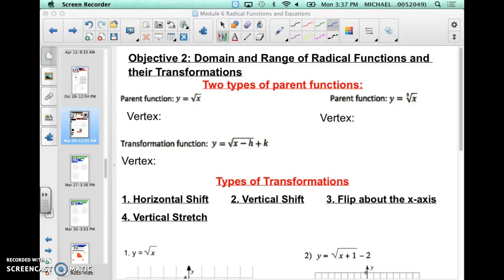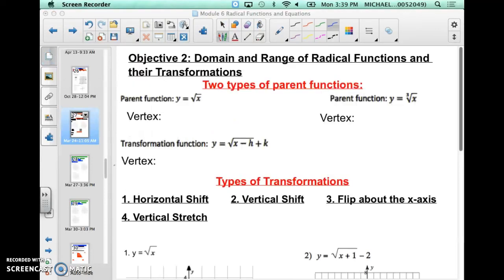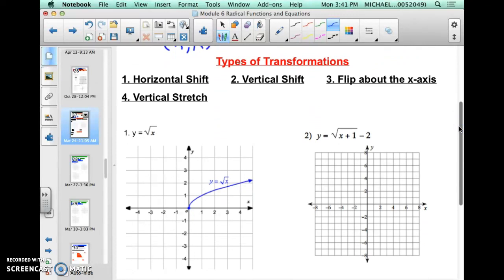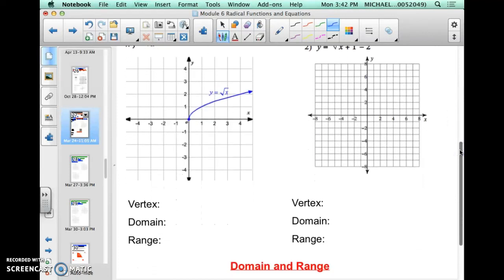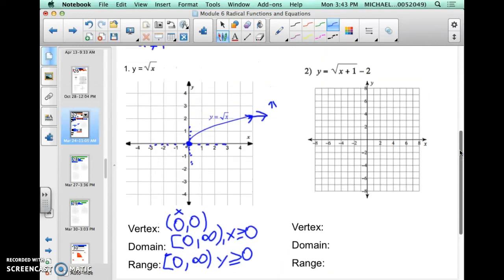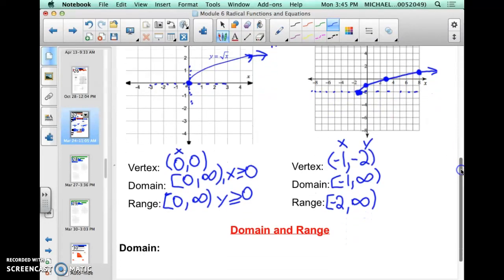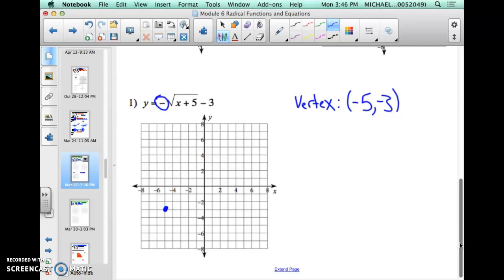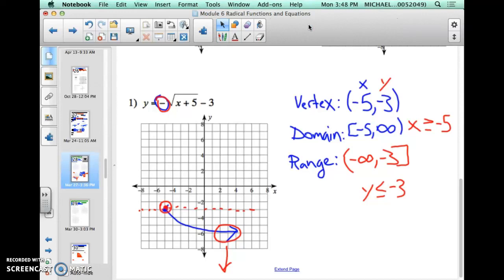Domain, Range, and Transformations of Radicals